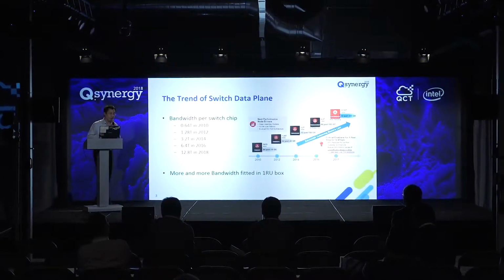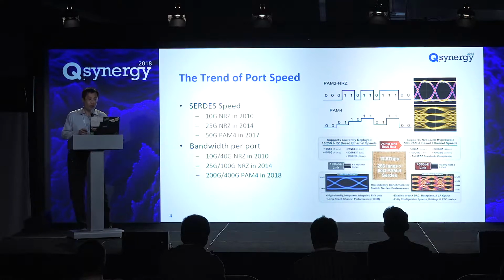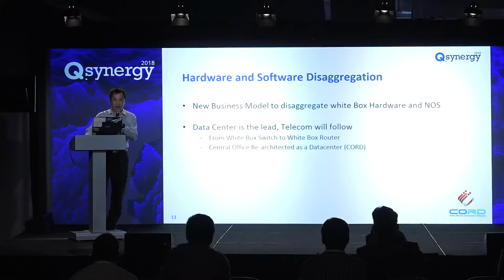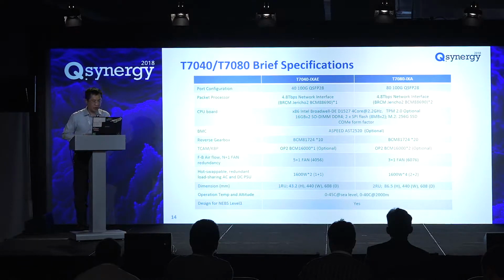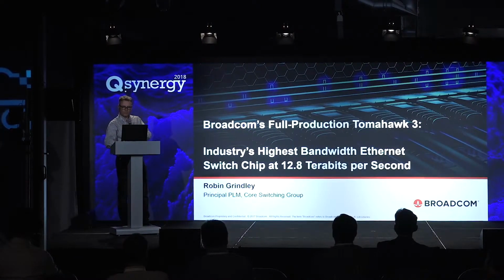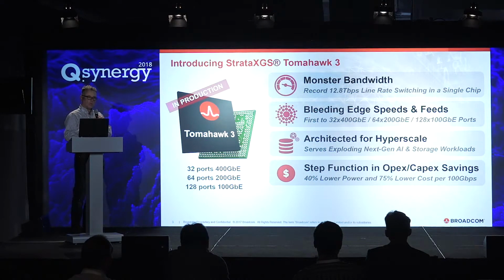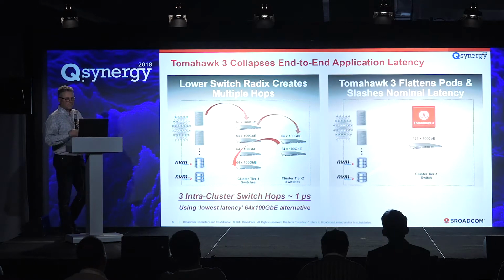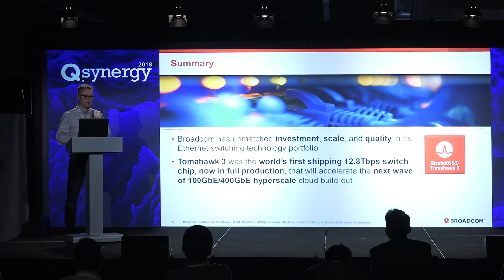Breakout Session: 400G Switch and 100G Router Introduction | Q.synergy 2018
The bandwidth demanding in the clouds keep driving the networking speed from 100G to the 400G.

The deep buffer 100G router with large scale of L3 table plays a key role of edge and core routing in Telecom landscape.

Base on Broadcom’s latest merchant silicon, QCT and Broadcom will introduce 400G switch solution for data centre and 100G router solution for carrier.